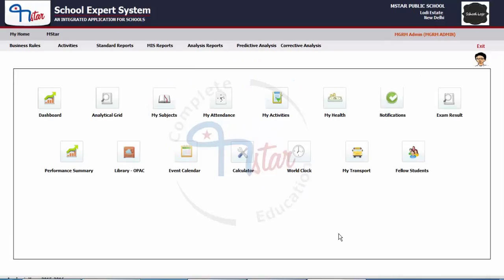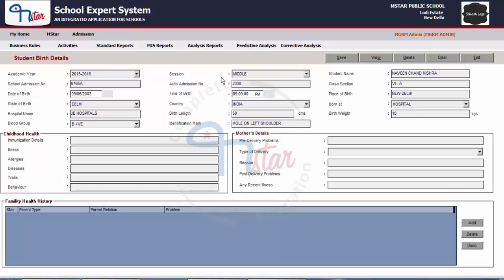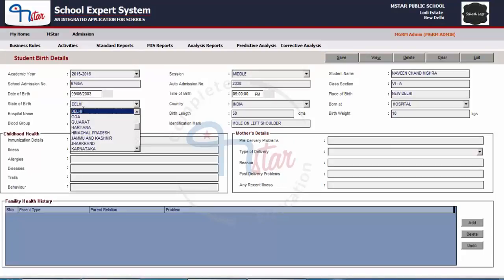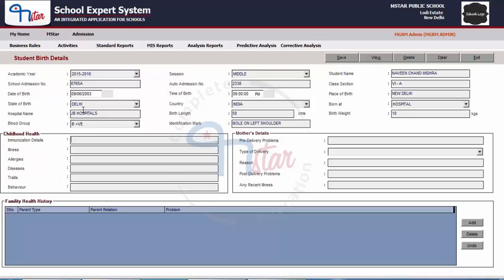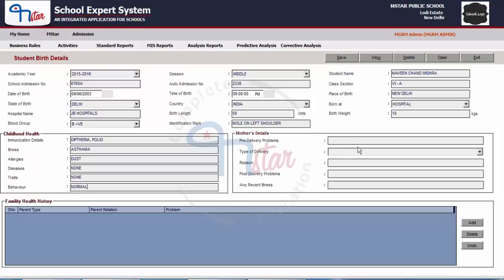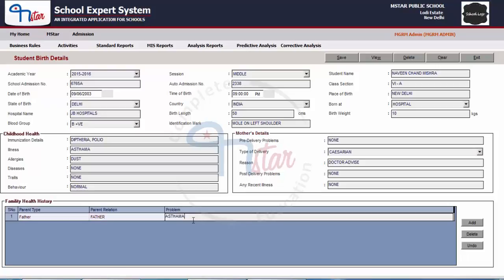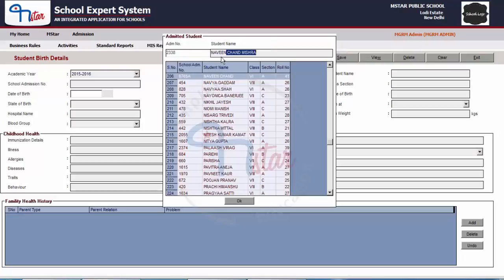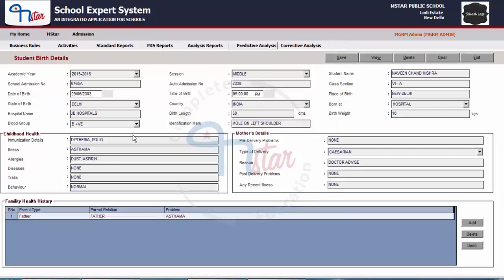ADM 08 Student Birth Details